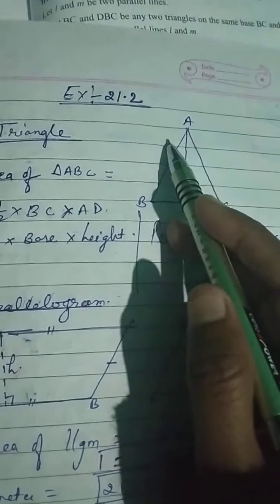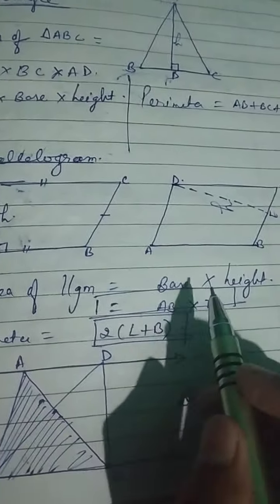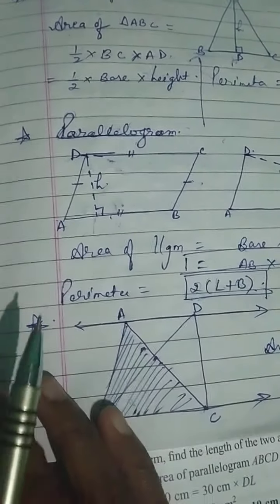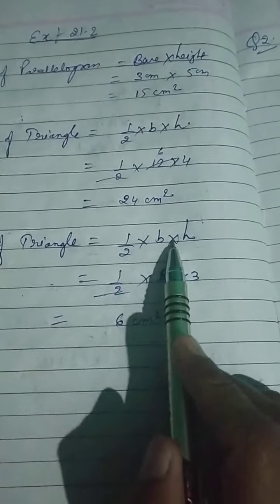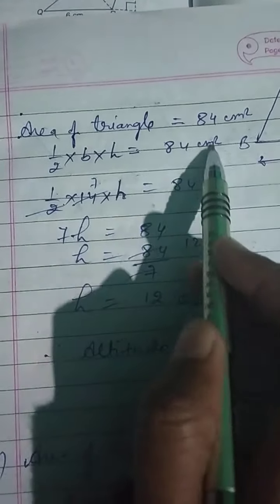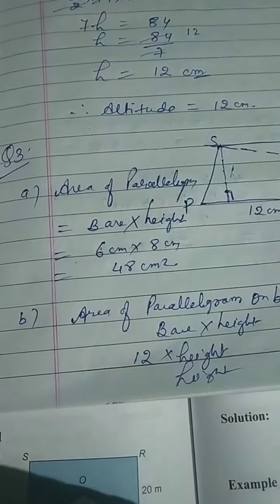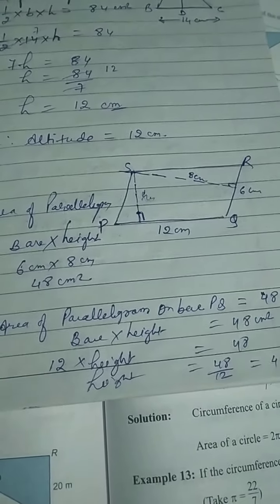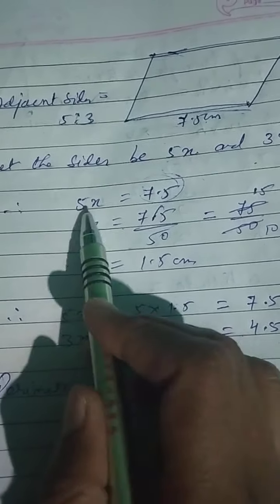Std. 7, Maths, Ex 21.2 ,